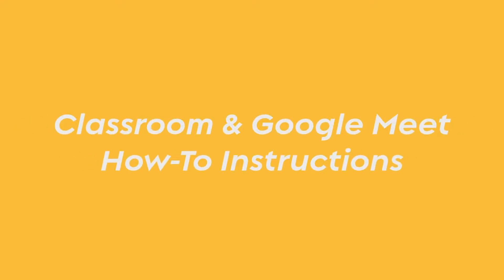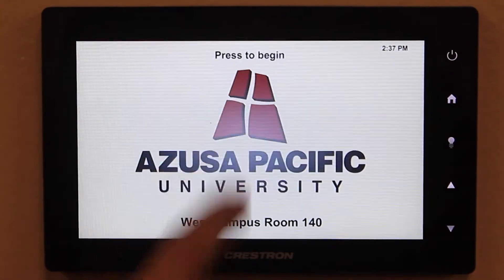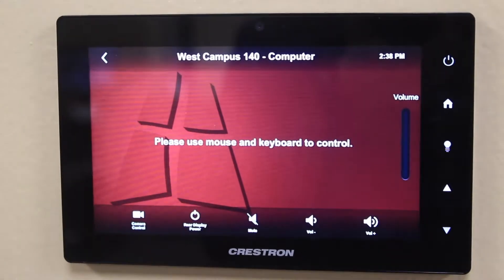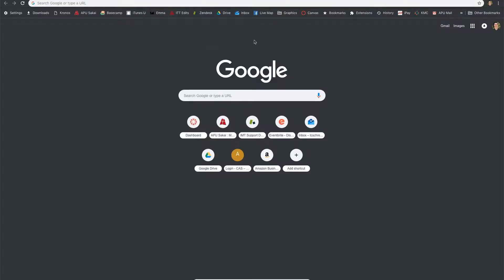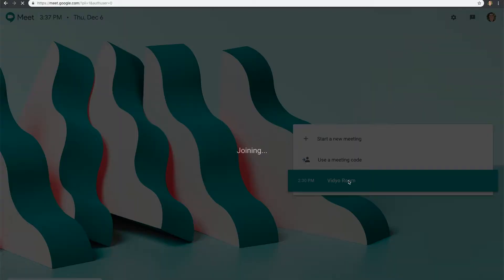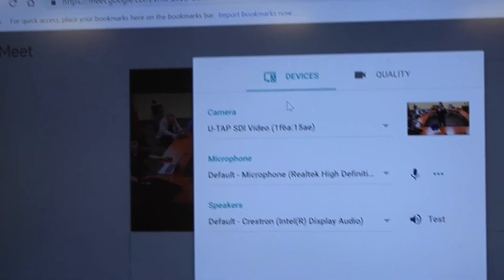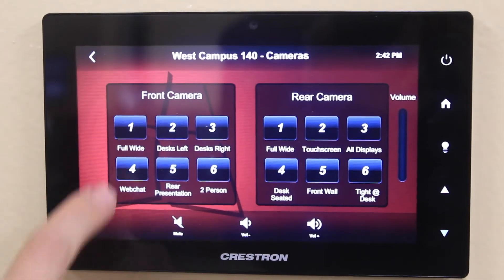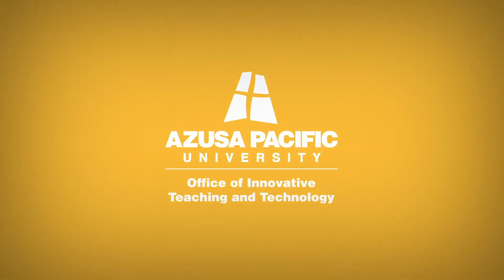Classroom & Google Meet in Room System How To